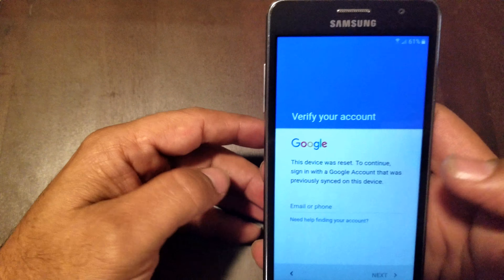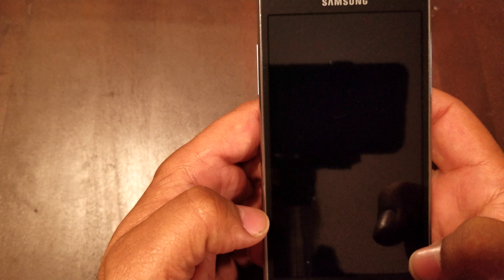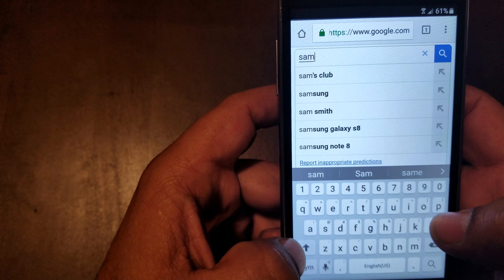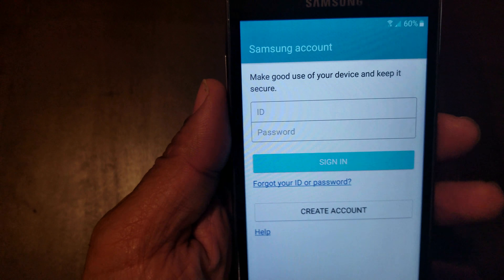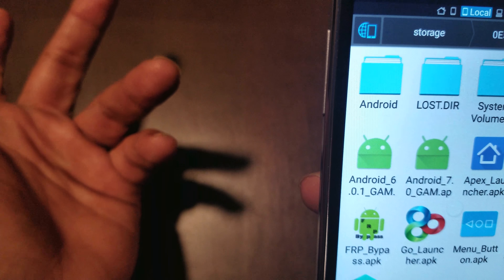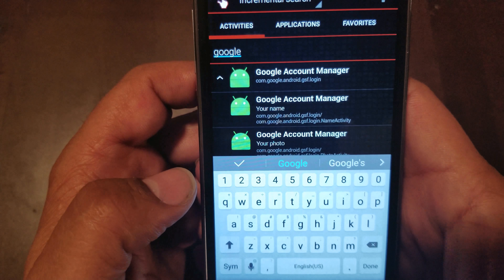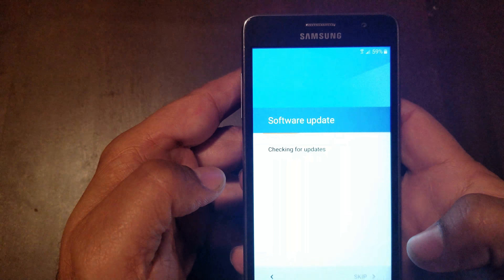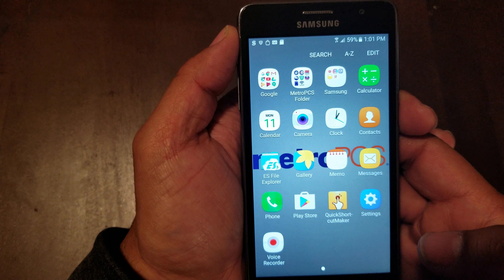How to bypass google account on Samsung galaxy on 5 SM-G550t1 100% working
How to bypass google account on Samsung galaxy on 5 100% WORKING